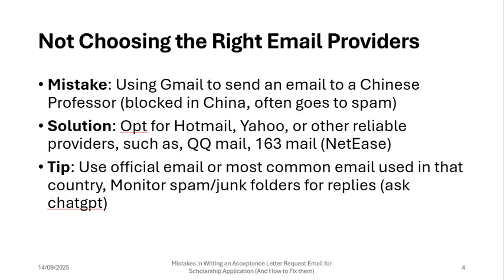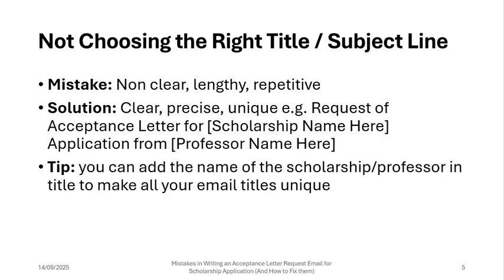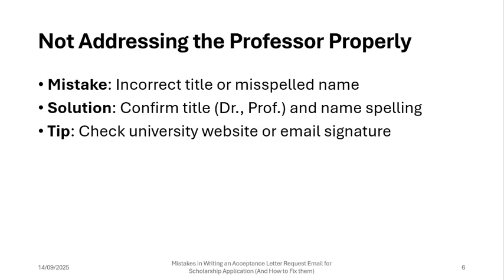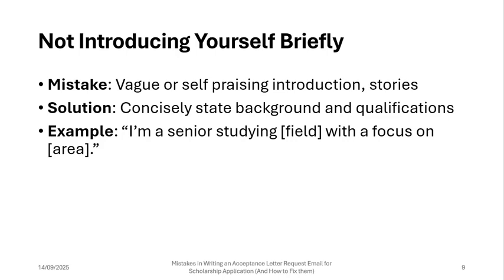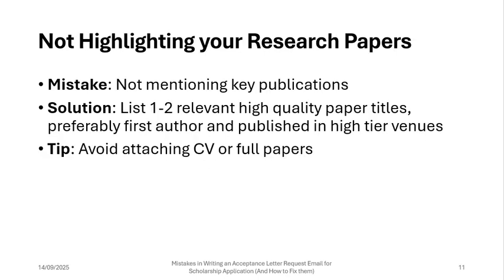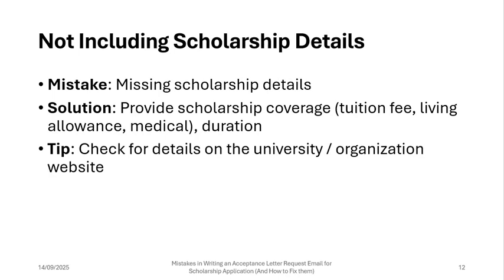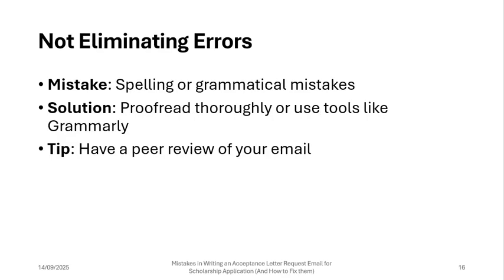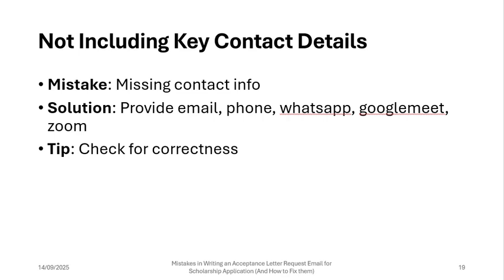Mistakes in Writing an Acceptance Letter Request Email for Scholarship Application (And Fixing it)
Mistakes in Writing an Acceptance Letter Request Email for Scholarship Application (And How to Fix them) discusses about 15 mistakes you make as a candidate while preparing scholarship application.